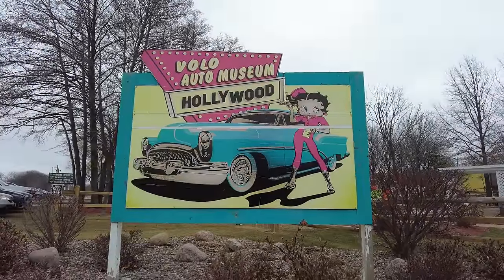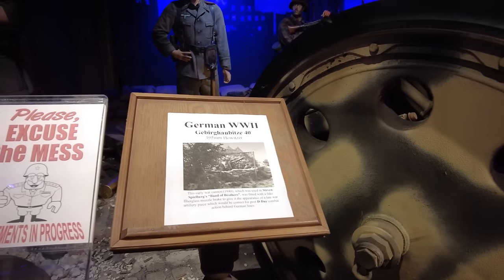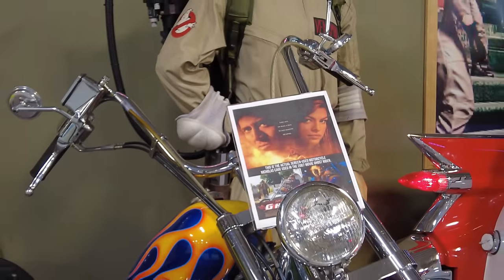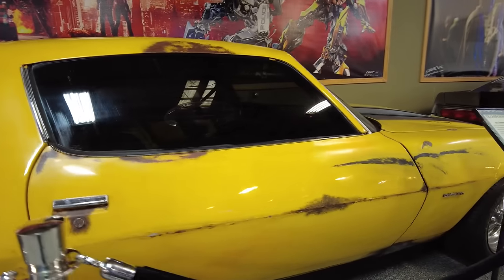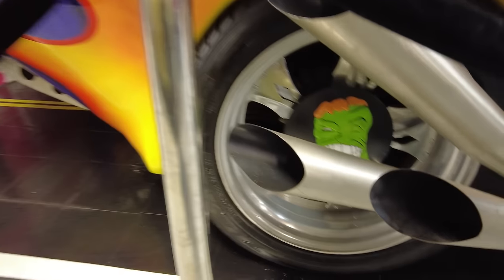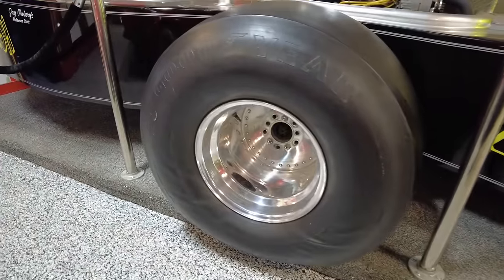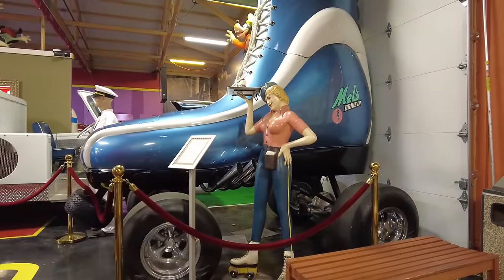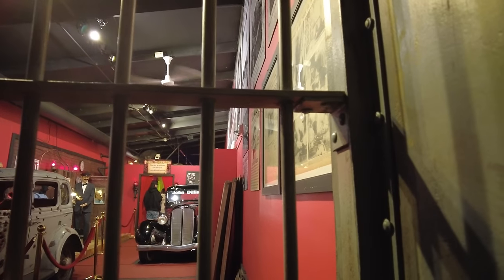Classic Hollywood Movie Cars at Volo Auto Museum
There are also new channel memberships which will get you some exclusive behind the scenes extras and giveaways:

Tour of Classic and Hollywood Cars at the Volo Auto Museum.  Today, we are touring the Volo Auto Museum just north of Chicago.  This is a classic car showroom and Hollywood car museum that occupies 4 show rooms and several buildings, it is an entire complex and is a must see.  There is also a pizza restaurant on site plus snack shop.  Inside, you will see hundreds of classic cars on display and for sale including Corvette, Laborghini, Model T, and dozens of classics plus movie cars from Fast and the Furious, Blues Brothers, Ghostbusters, Gone in 60 Seconds, plus others from Disney classics and everything else you can think of.  Join me as I visit Volo Auto Museum.